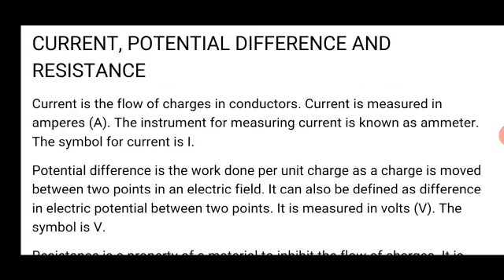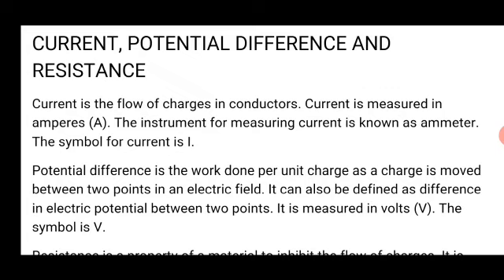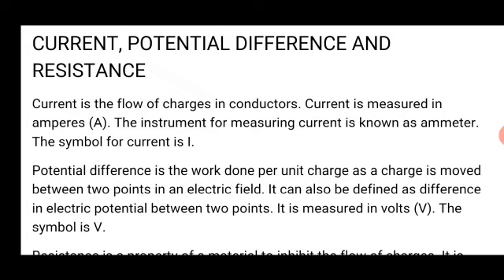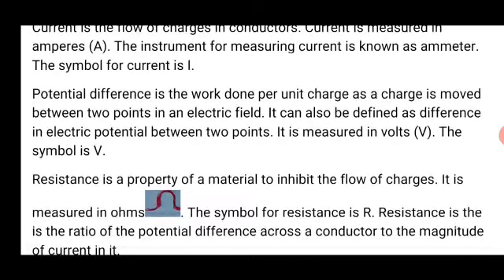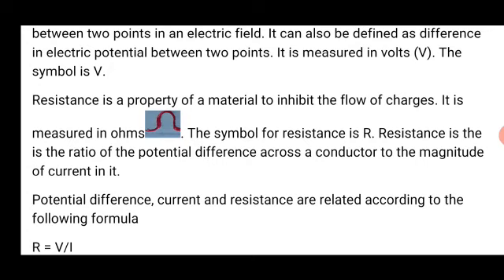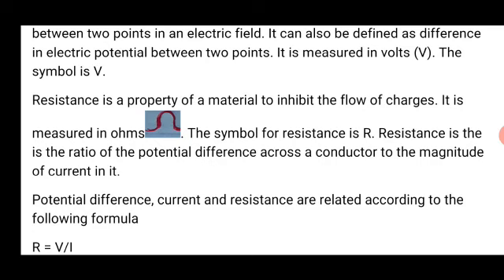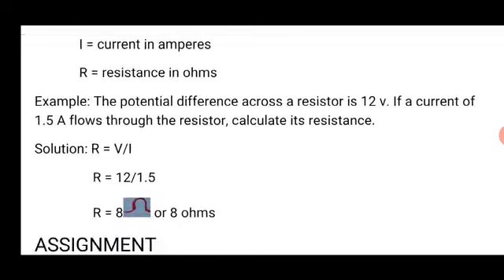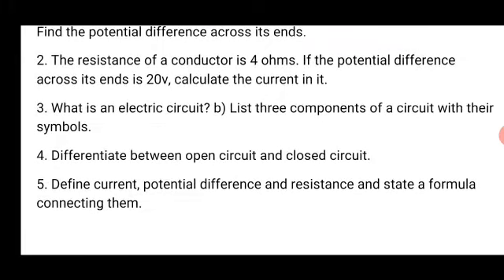J2 wk 7 ls2